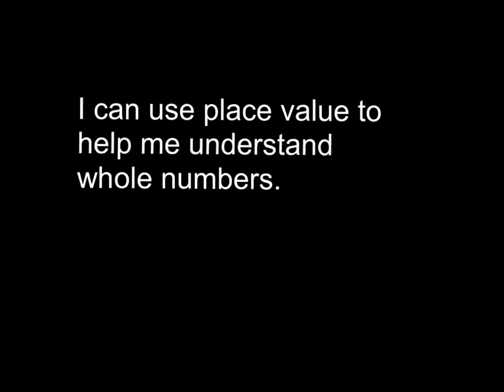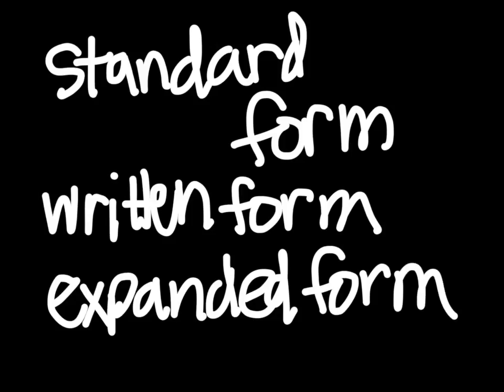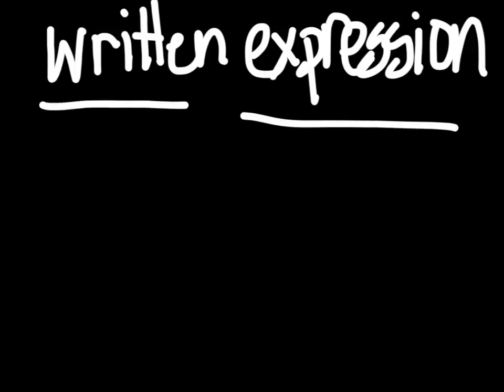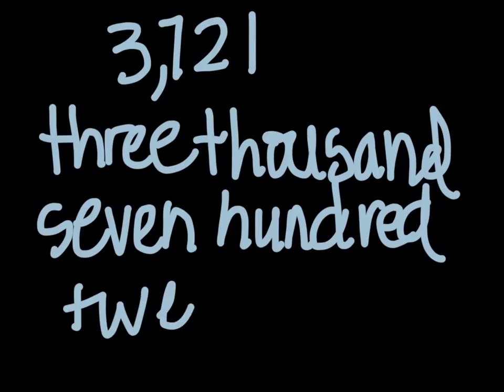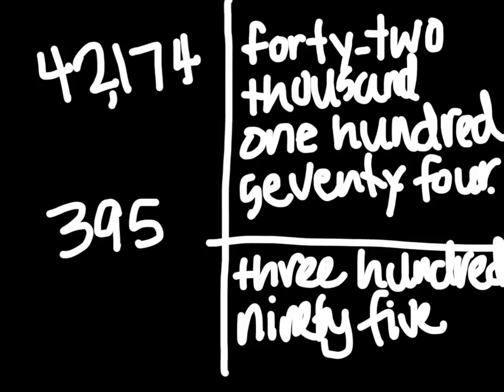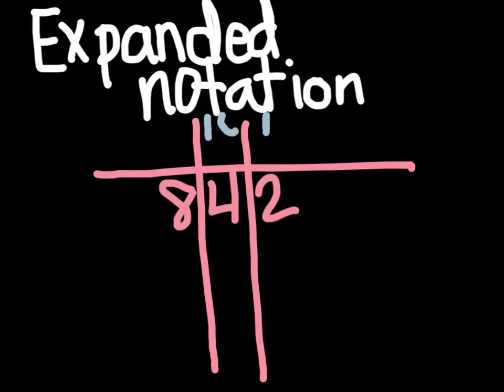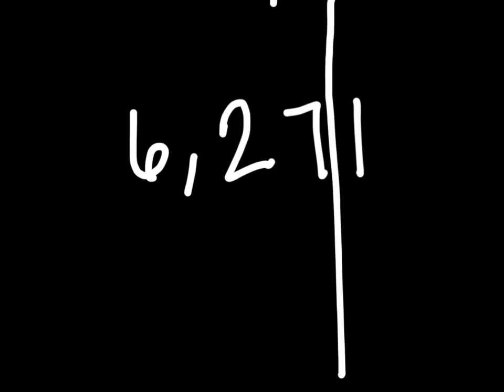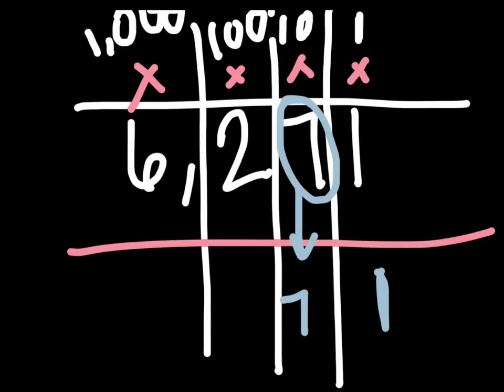Place Value Forms